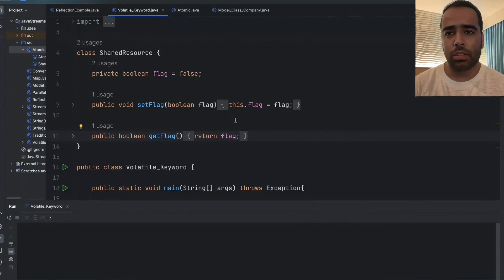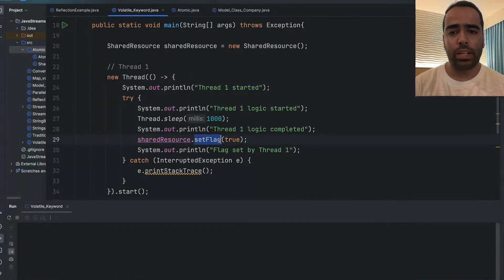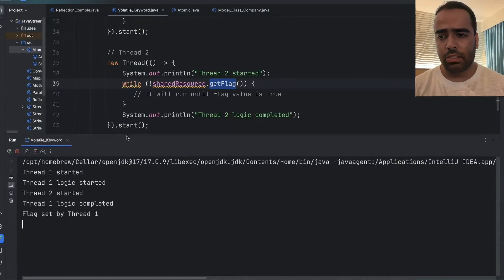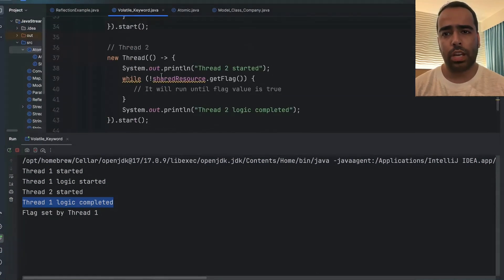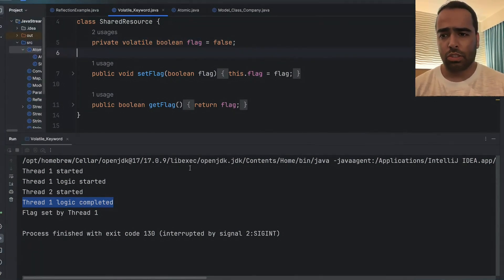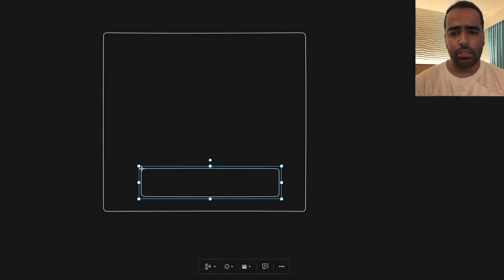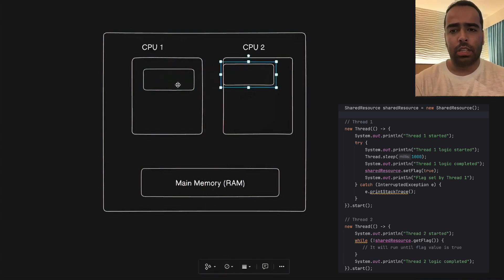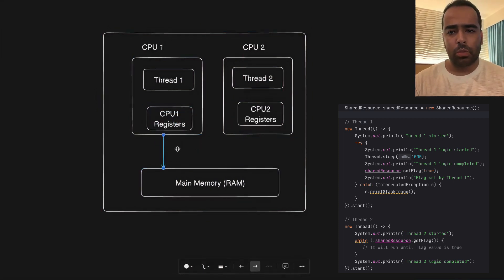Java Multithreading: Solving Visibility Problem with Volatile Keyword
Welcome to Java Multithreading: Solving Visibility Problem with Volatile Keyword video.

In this video, dive into the fascinating world of Java multithreading and discover how to solve the visibility problem using the volatile keyword! 👩‍💻👨‍💻

What You'll Learn:

🧐 Understanding the visibility problem in multithreading.
🔍 Exploring example that highlights the need for the volatile keyword.
🛠️ Implementing the volatile keyword to ensure consistent and reliable communication between threads.
🚫 Avoiding data race conditions and achieving thread safety.

Why Watch This Video:
If you've ever encountered issues with shared variables and unpredictable behavior in your Java multithreaded programs, this video is a must-watch.

Learn how the volatile keyword acts as a powerful tool to solve visibility problems, ensuring your code behaves as expected even in a concurrent environment.